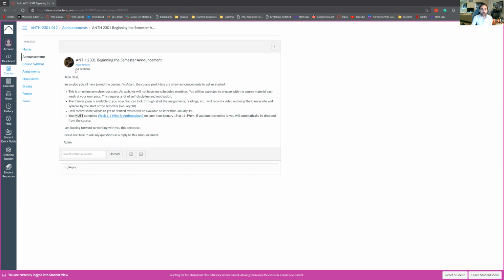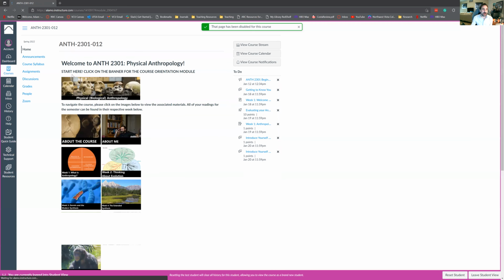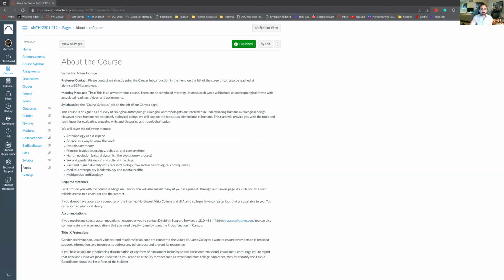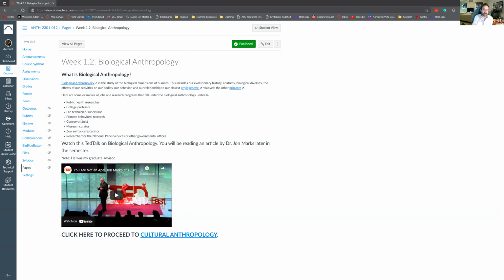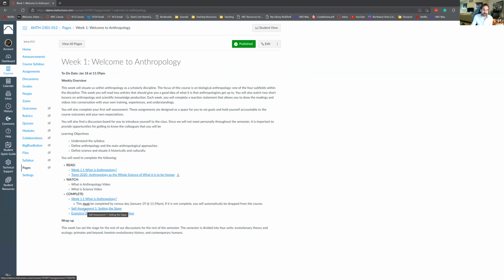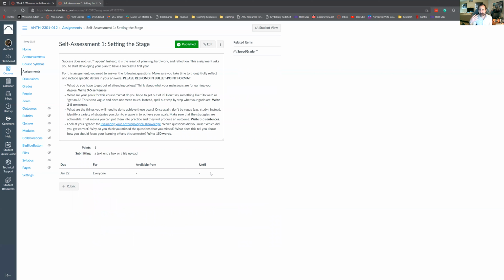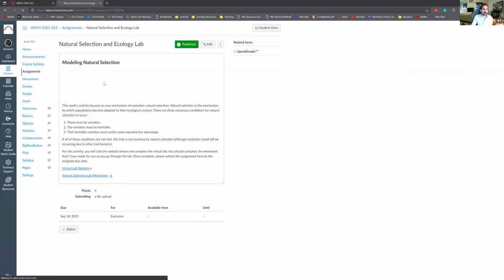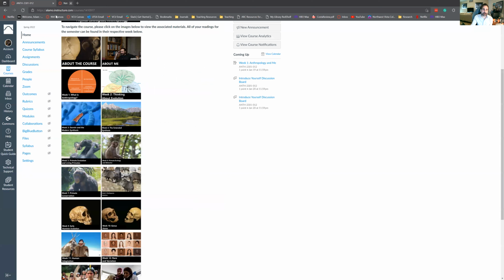Welcome to ANTH 2301 Spring 2022